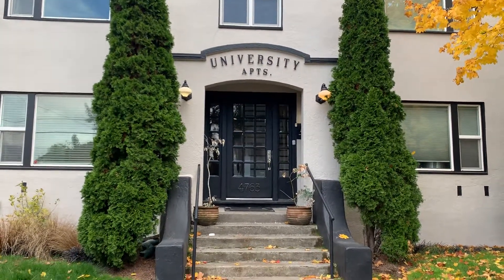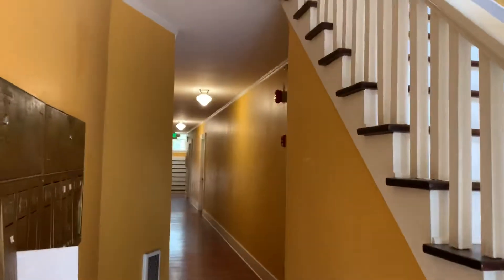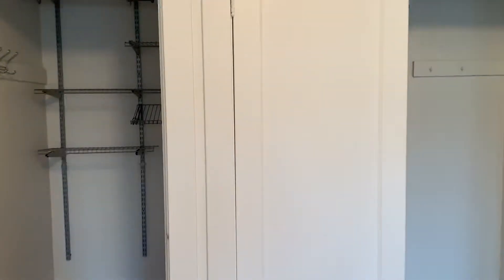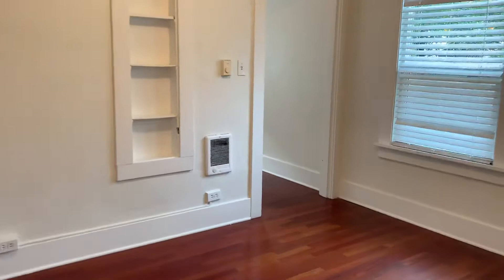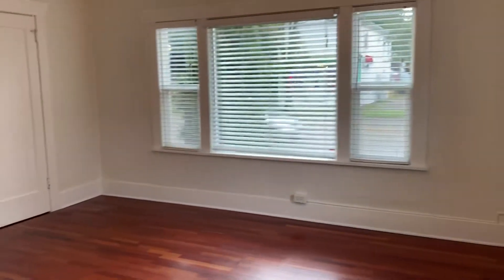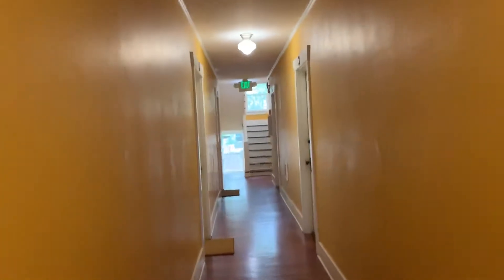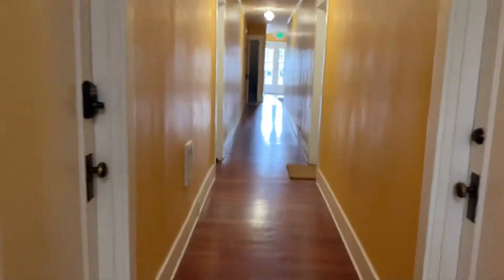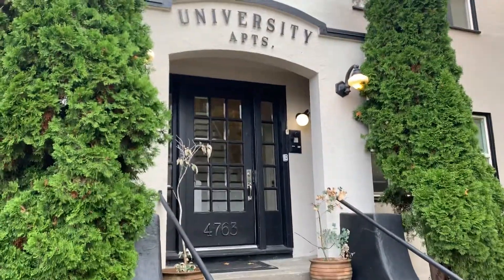Home For Rent- 4763 N Lombard Apt.2 Portland, OR 97203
Adorable University Park Studio

1 bedroom, 1 bath, 442 Sq. Ft.

This studio apartment is close to the University of Portland, Adidas, cafes, restaurants and New seasons. There is cherry hardwood floors throughout the home and subway tile in the bathroom. The kitche in this home has stainless steel appliances tht compliment the cabinets and counter tops. The laundry room is located downstairs in the basement with a private storage for this unit.

This unit includes Garbage, water and sewer that are paid for by the owner.

Do you need property management services?
Maximize your income and cut your costs!